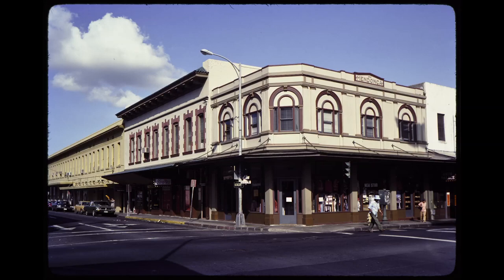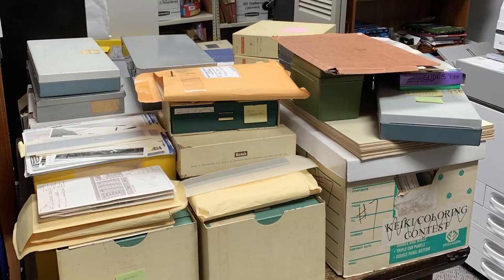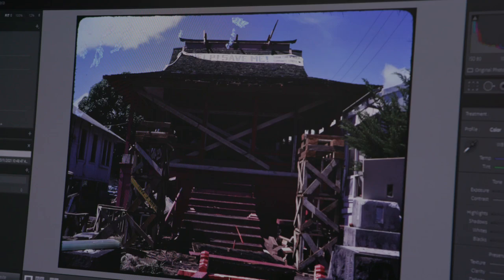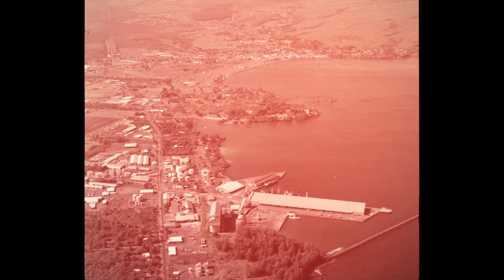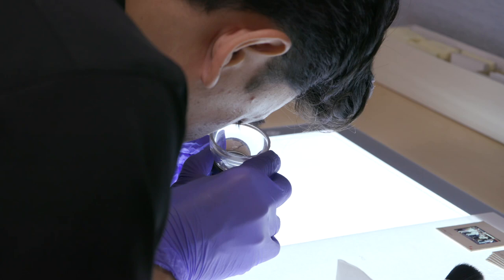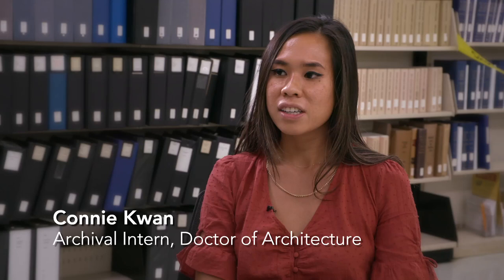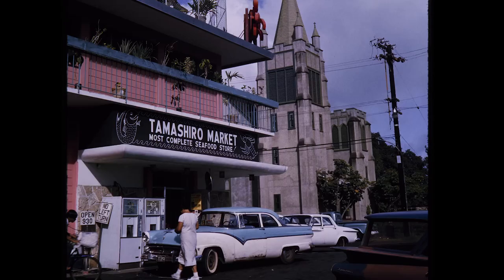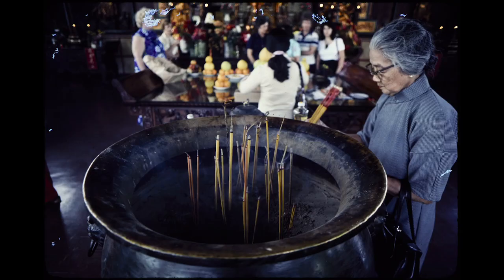The Nancy Bannick Photographic Slide Collection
A short documentary created by filmmaker Robin Lung that beautifully articulates the significance of preserving the Nancy Bannick Photograph Collection. The Collection features newly digitized photographs from the 1950s-1970s by community advocate Nancy Bannick.

Nancy Bannick: Journalist, Preservationist and Advocate
Nancy Bannick is remembered as a fierce advocate for the arts and as an activist who helped preserve Hawai‘i’s sense of place, even before the phrase came into use. Though she may not have been able to save everything she fought for–and her brusque, no-time-to-waste MO did not make her universally beloved–nonetheless, she was a heroic doer, and her accomplishments are worthy of respect and deeper contemplation.

As the Hawai‘i editor for Sunset Magazine from 1952 to 1974, Bannick traveled the Islands and around the Pacific taking photographs of people, places and events with a particular focus on scenic, historic, cultural and natural resources. While her early photographs had a commercialized tilt, portraying an idealized view of the Islands, her later work focused on capturing images of every day gathering places, street scenes and ordinary life in post-war Hawai‘i in order to show its true richness and significance. Her images are an honest reflection of humanity–something which has become increasingly undervalued.

The trajectory of Bannick’s experiences compelled her towards community activism. Witnessing the wave of change of the 1950s-1970s as Hawai‘i’s landscape shifted from the rural towns of the plantation era to tourism and high rises, Bannick became an outspoken voice in preserving places through organizations like the Friends of the Natatorium, the Kapi‘olani Park Preservation Society and Historic Hawai‘i Foundation. Her photographs became part of her toolbox–or arsenal, depending on the audience. Slideshows were the new technology of the day and Bannick adeptly made use of them to showcase her message and remind people of the beauty of Hawai‘i’s unique places and people that was worth fighting for.

About The Bannick Collection At The Hawai‘i State Archives
Over the years, Nancy Bannick donated hundreds of photographs and other items to the Hawai‘i State Archives. After her passing in 2008, Bannick’s estate executors offered Historic Hawai‘i Foundation a collection of slides and photographs and informed HHF that Bannick wished the remaining images to be archived and made available for research, public education and advocacy for historic preservation.

Historic Hawai‘i Foundation is pleased to honor her request by making her photographs available to the public through the State Archives. Preparing this collection for digitization required a tremendous amount of intensive labor to clean and process approximately 3,200 images. An additional batch will be released at a later date.